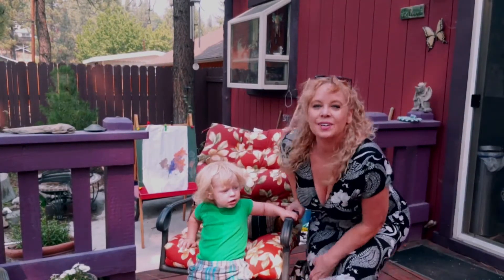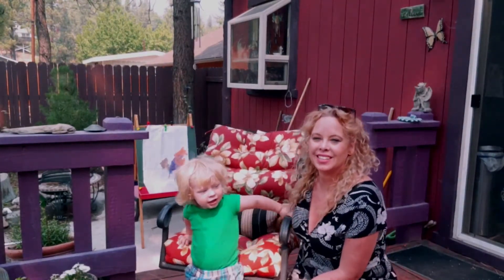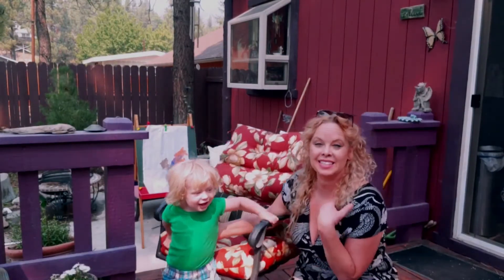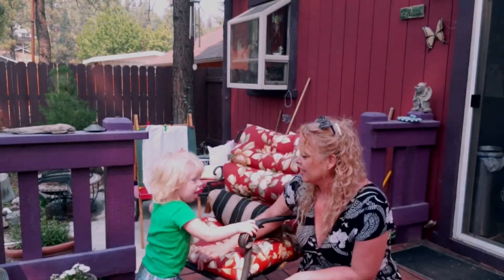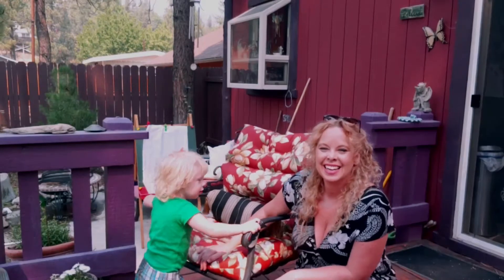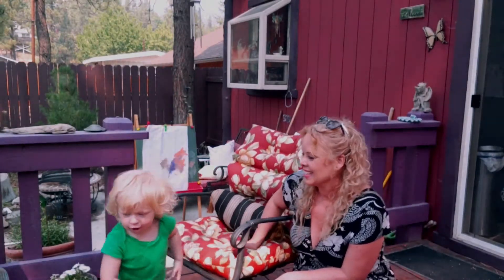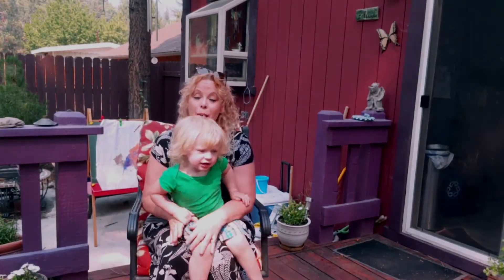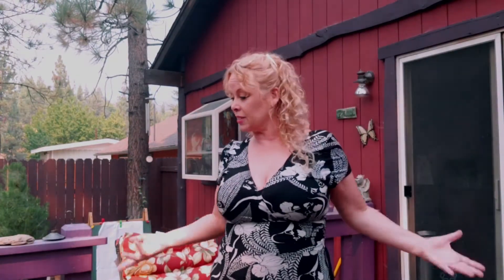Toddler Tip ~ Fixing Boo Boos!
Hi Everyone! Today's Toddler Tip #11 is all about healing kid’s boo-boos!
Children are always getting hurt and here in America we call them “boo-boo’s”. This simple, yet effective technique is wonderful for calming your kids when the pain is too great. The movement of the figure eight helps the energy of the pain lessen. It works with bringing the energy into a balance and healthy place.
"Titanya's Toddler Tips" come out every Tuesday! Titanya shares Baby/Toddler/ Kid & Teen Tips, Hacks, Helps and Health - through Eden Energy Medicine! Note: With Energy Medicine exercises, we Balance our Energy with our Own Natural Rhythms, listening to our Body, Mind and Spirit. It is not a regulated medical practice or a practice that diagnoses or treats illnesses of body or mind, though it may be a GREAT complement to such practices. It can make you feel gosh-darn good though!